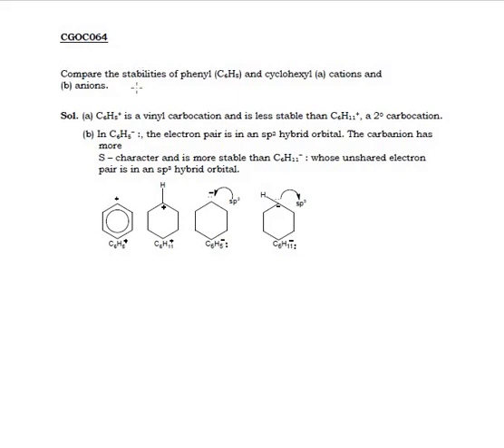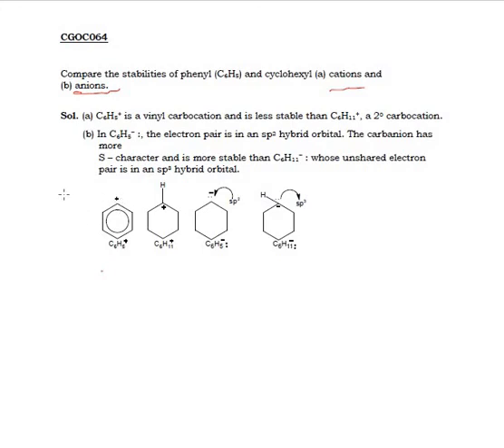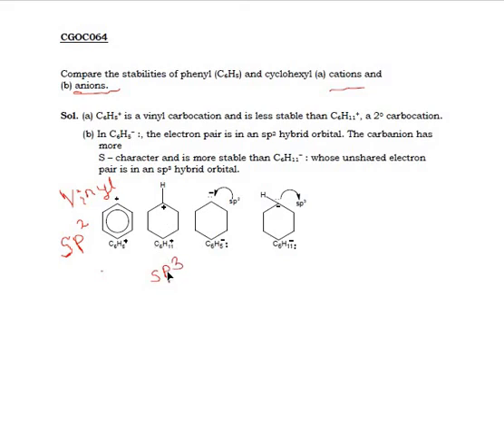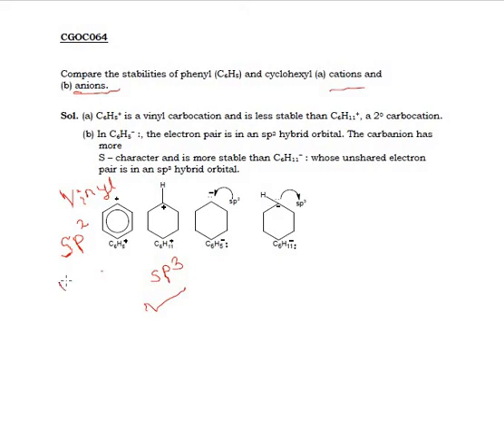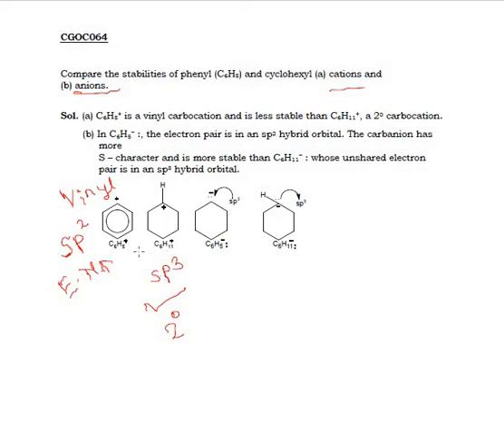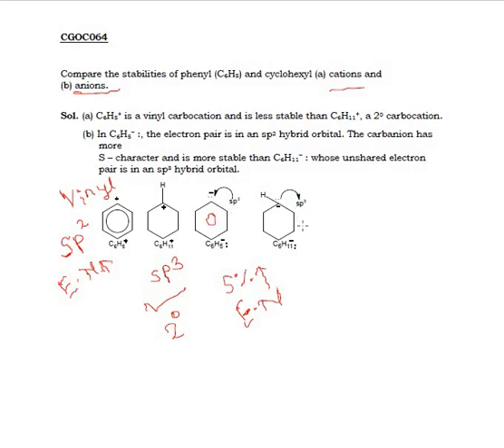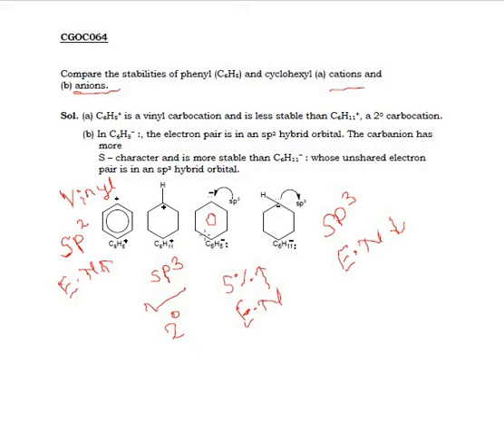GOC & IUPAC- Solved Problem 1 OrganicChemistry IIT-JEE | NEET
Problems for Practicing GOC & IUPAC Concepts